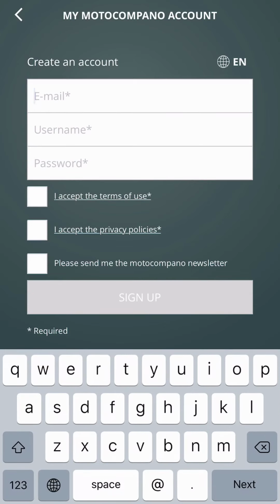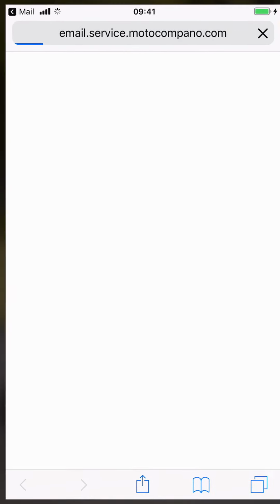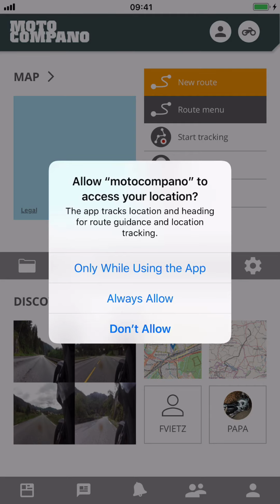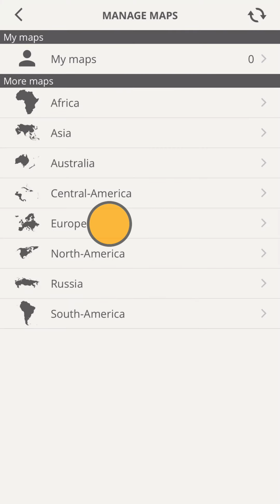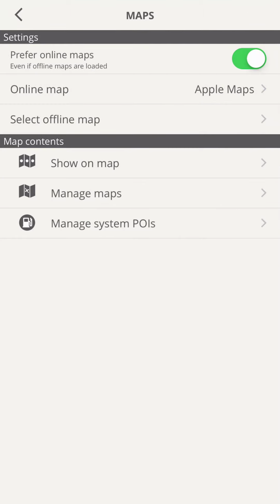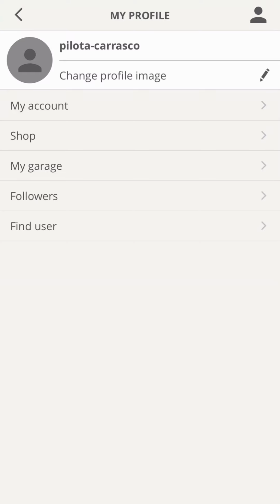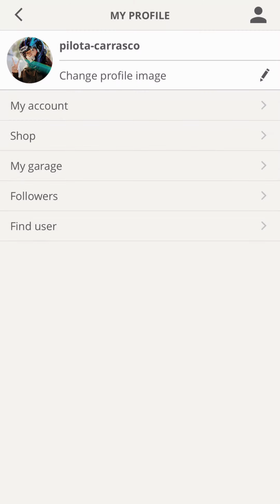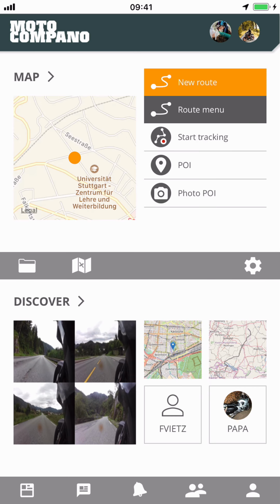Getting started: How to sign up and first steps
This guide will guide you through signing up as a motocompanero and give you some helpful tips and tricks along the way. You will learn how to select and load your free offline map, how to create your profile and which settings are recommended and what they are used for.

It would be great, if you leave us a comment or like.